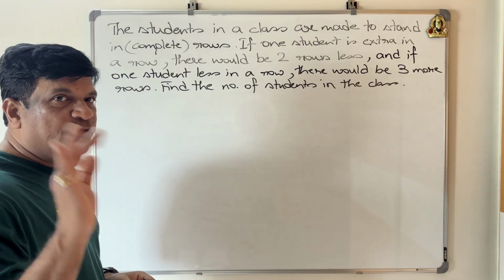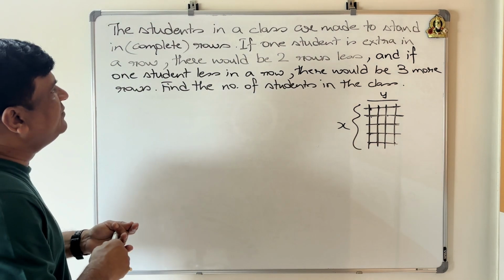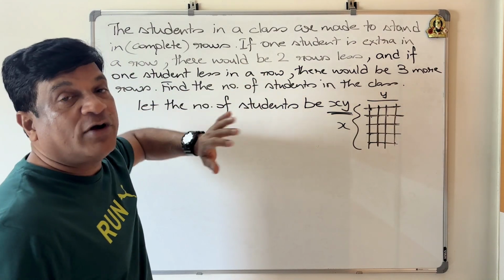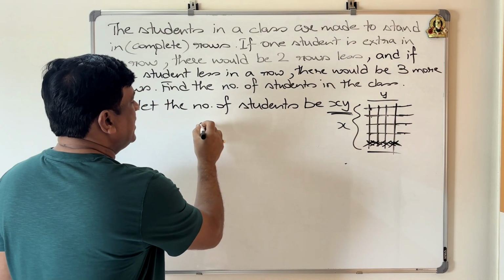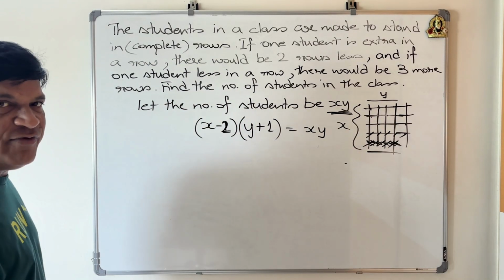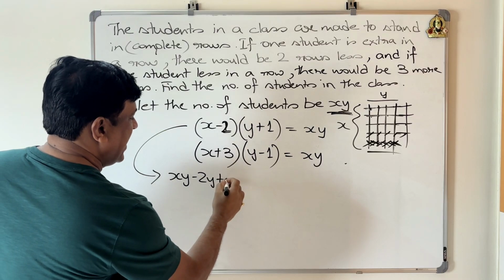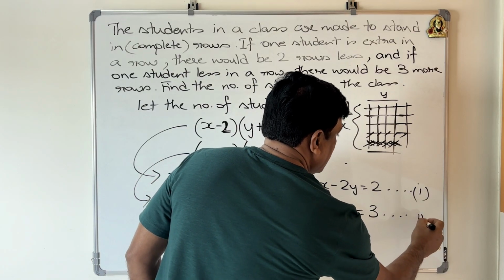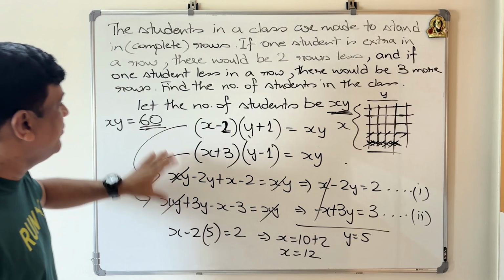Linear Eqns Ex 9